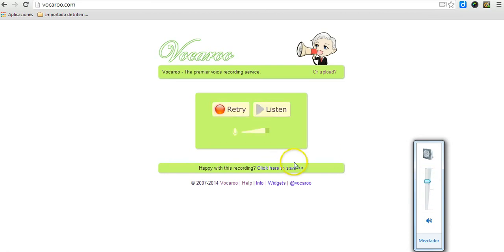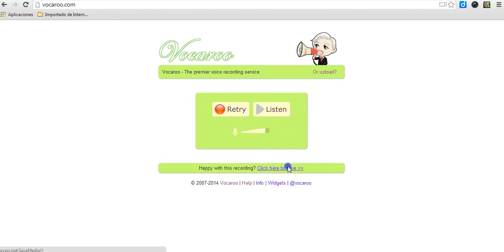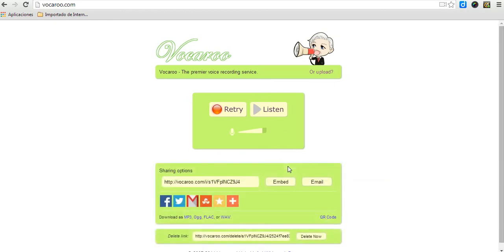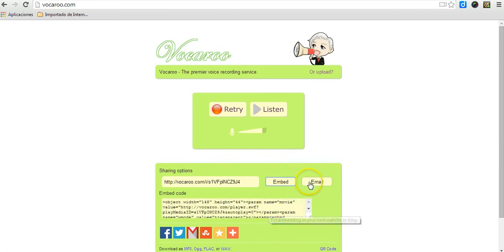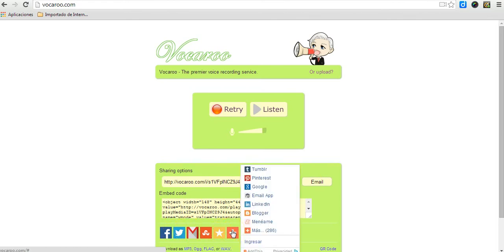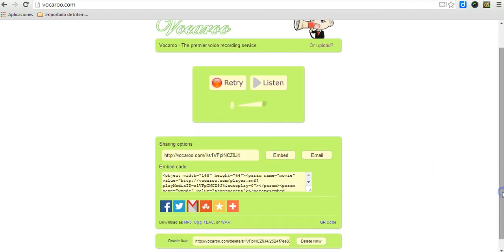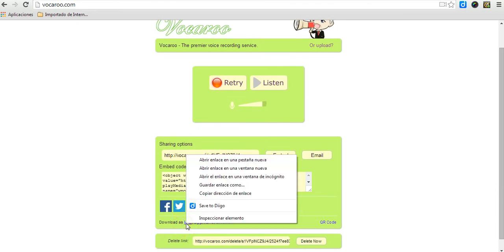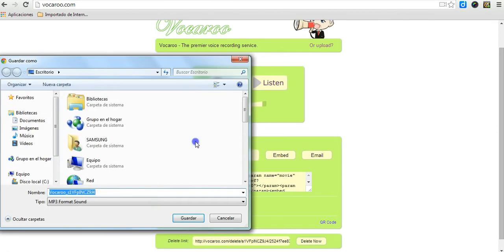From Whiteboards to Web 2.0 – Vocaroo 1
'Vocaroo' is a quick and easy way to record and share voice messages over the Internet.